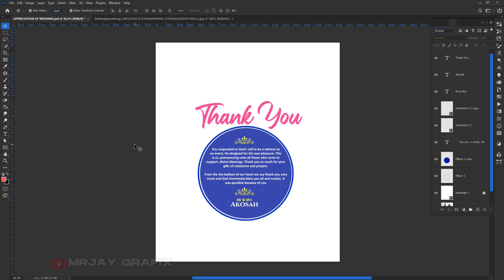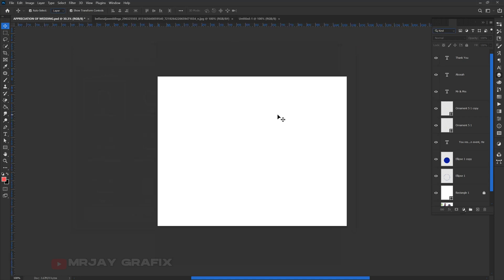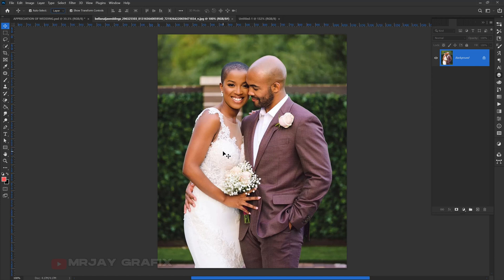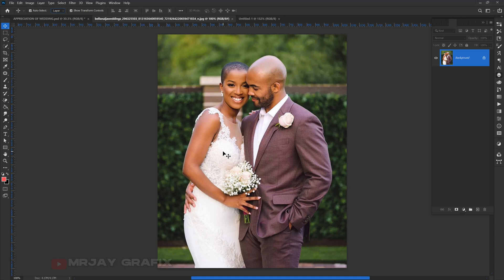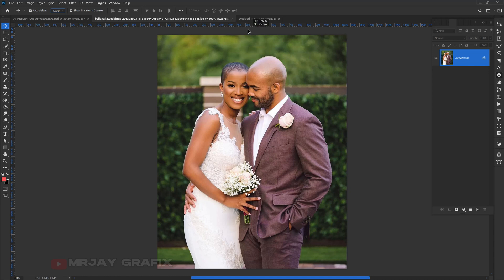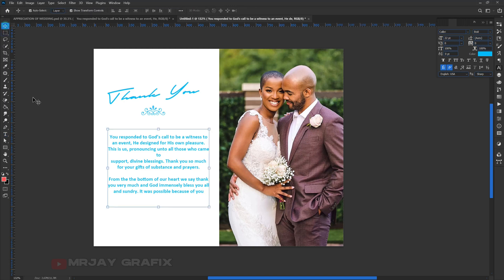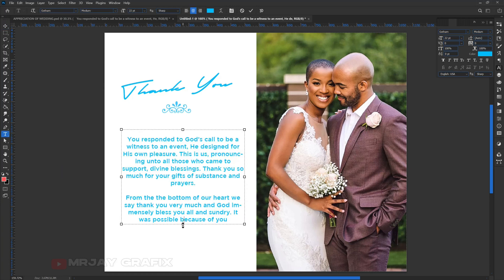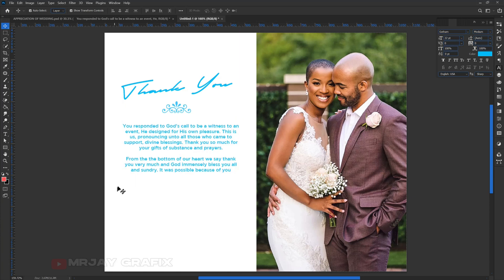How to Design Wedding thank you card in Photoshop 2021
Resources